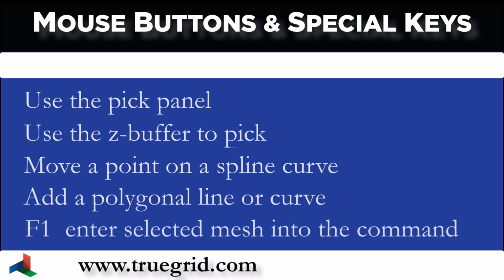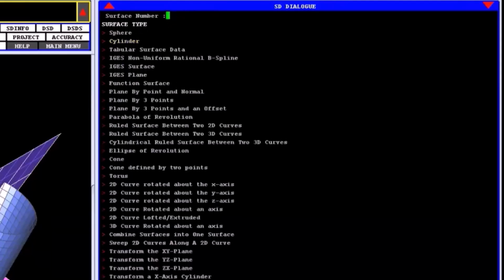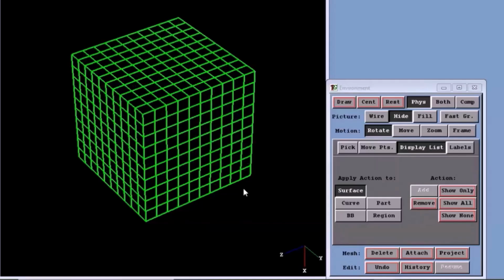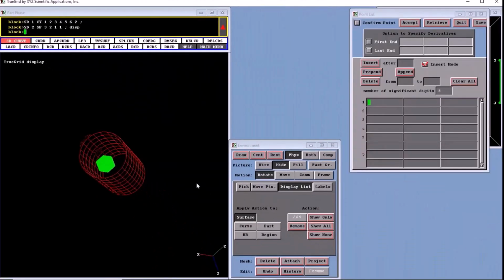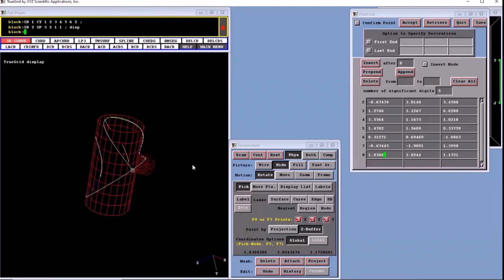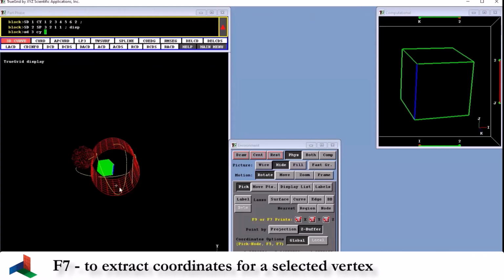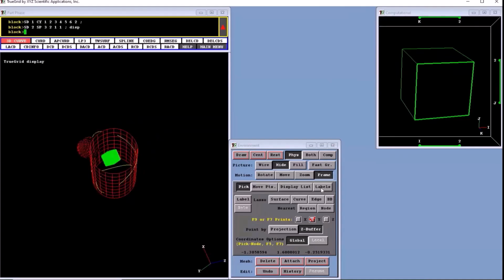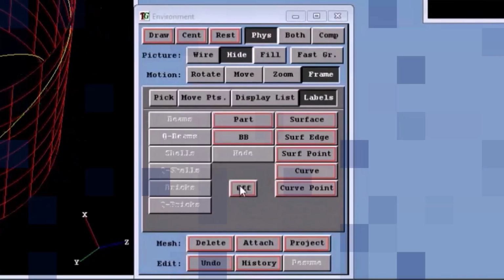Mouse Buttons & Special Keys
00:00 Introduction
01:38 Understanding the mouse buttons
02:32 Clone a window
02:56 Removing grid lines in FILL mode
03:18 Ctrl + U  erases the text string in the
04:04 Ctrl + V  display hidden command options
05:14 Adding a single block mesh
07:00 Adding a cylinder surface
08:01 Using the DRAW function
08:16 Adding a sphere surface
09:12 REST function to redraw the picture
09:37 Adding a spline curve
10:02 Using the pick panel
10:27 Using the z-buffer to pick
12:00 Moving a point on a spline curve
12:40 Adding a polygonal line or curve
14:45 F1 - enter selected mesh into the command
16:42 F2 - clear the mesh selection
17:09 F5 - select beginning vertex of a mesh
19:20 F6 - select the ending vertex of a mesh
19:55 F8 - to type the selection label
20:01 Displaying labels